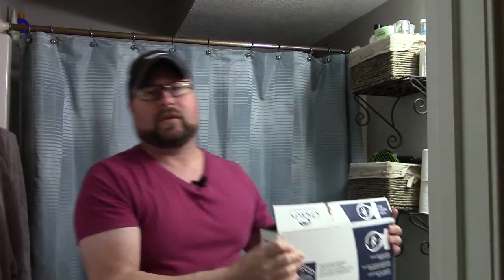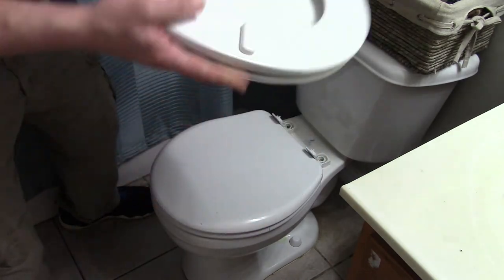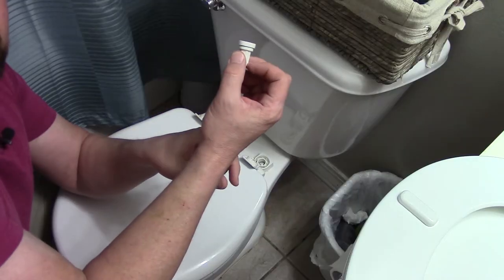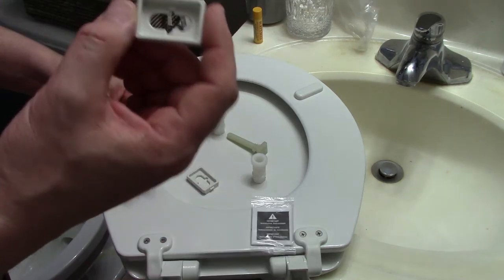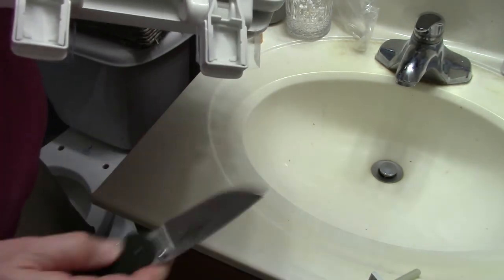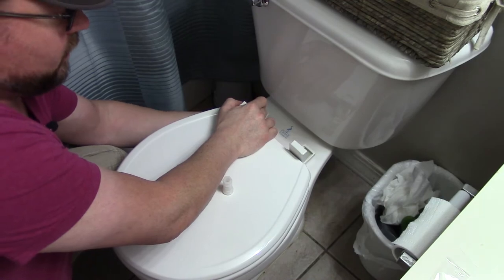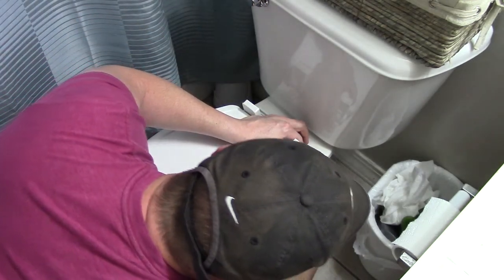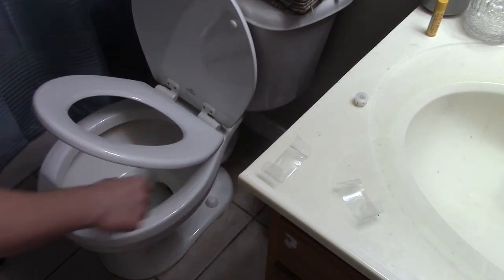How To Install A Toilet Seat ( Church Brand )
Here I install a new Church brand toilet seat.